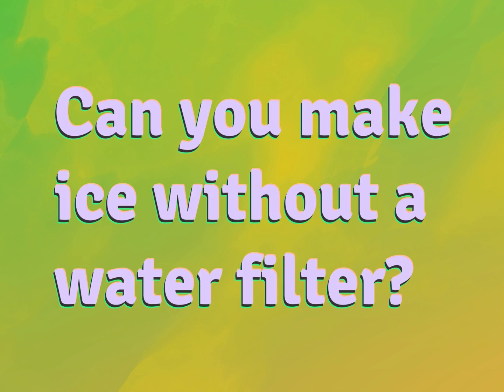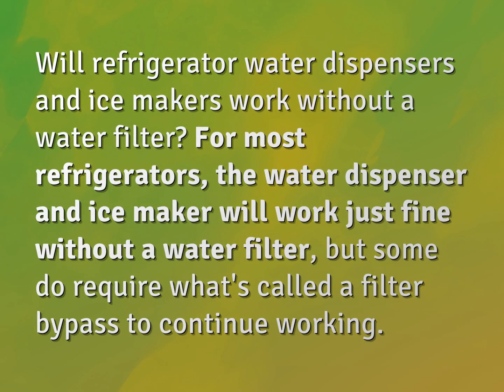Can you make ice without a water filter?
James Webb (2022, August 6.) Can you make ice without a water filter?
    WHYS.video